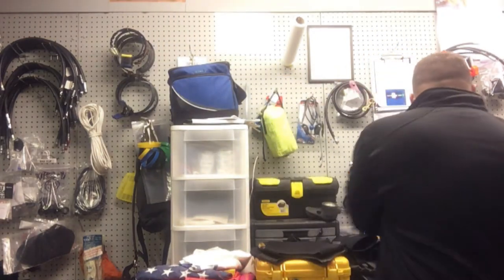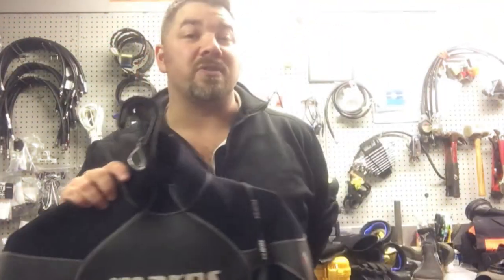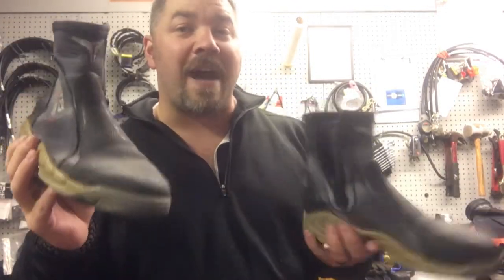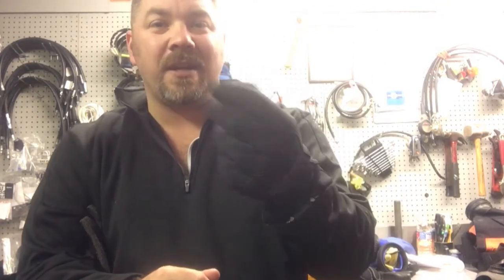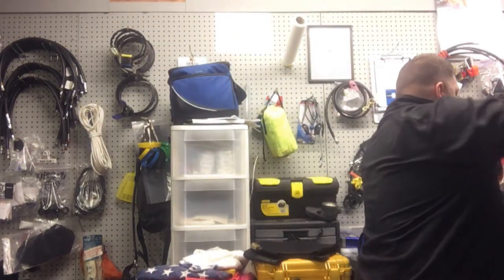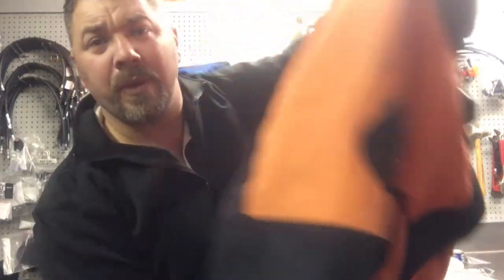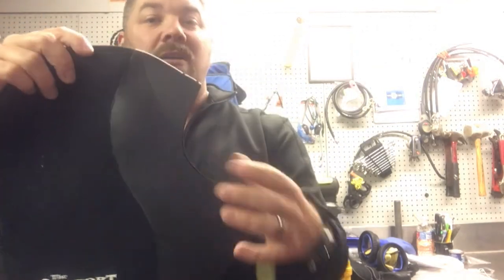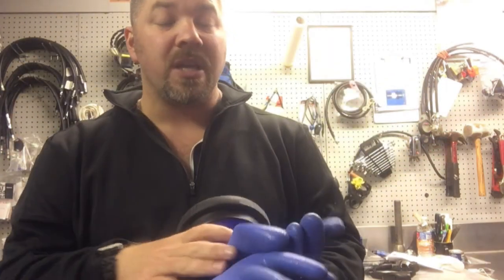My Personal Exposure Systems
Ever wonder why a diver would need multiple wet / dry suits, well having versatility allows him to dive in any environment.  Here is a list that I use day in and day out.